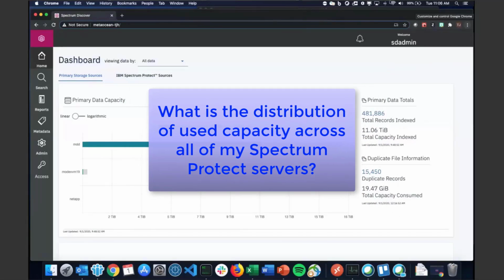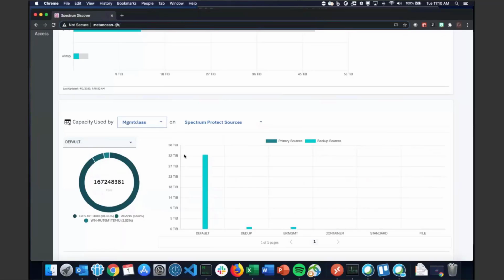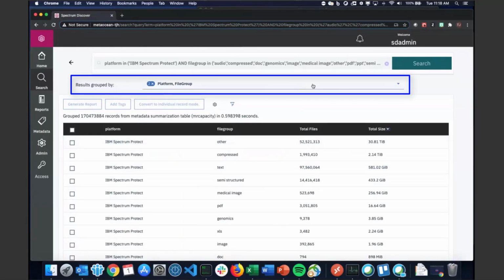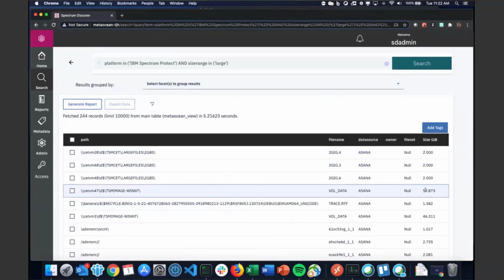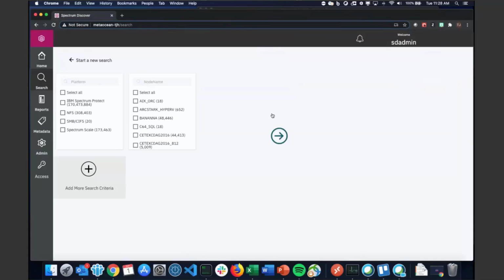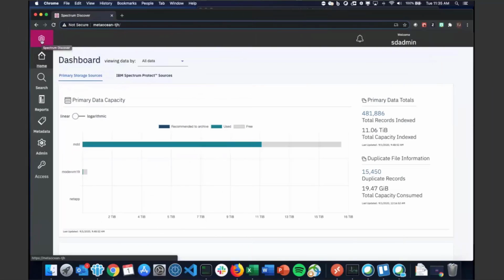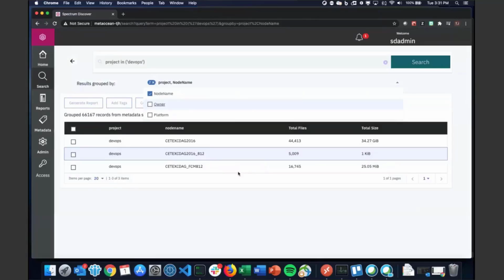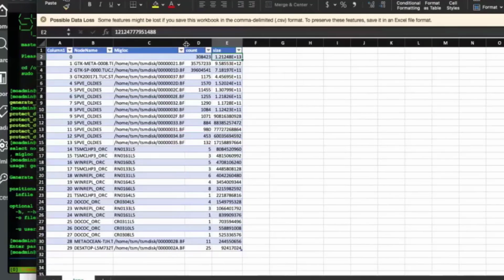IBM Spectrum Protect with Spectrum Discover - Demo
This video is a demonstration of the capabilities of IBM Spectrum Discover while being used in combination with IBM Spectrum Protect. It shows how this combination can be used to answer the following types of questions:
What is the distribution of used capacity across all my Spectrum Protect servers?
What type of data am I backing up?
What are the largest files that I am backing up?
Do I have old backup data?
Which of my nodes is consuming the most space?
How much of my backup data is inactive?
How can I map the standard Protect/Discover data against organizational constructs/tags?
When did I last backup file XYZ?

How is my data distributed across my tape library?

Demo by TJ Harris, Video by Robert Murray

shows how to setup Spectrum Discover to work with Spectrum Protect.